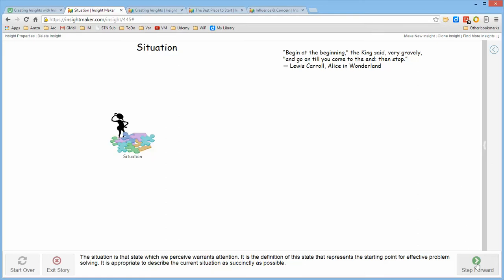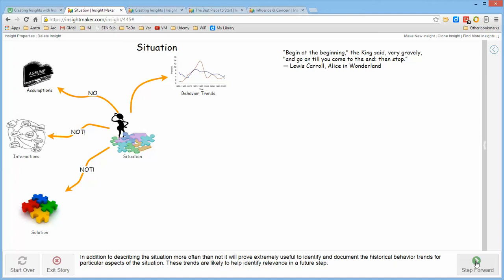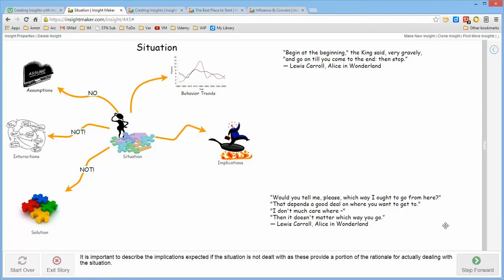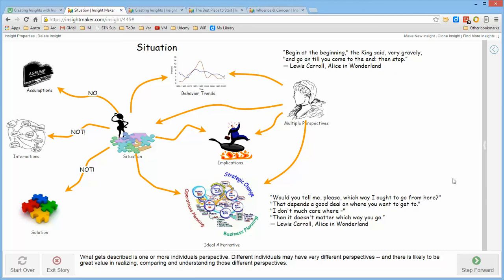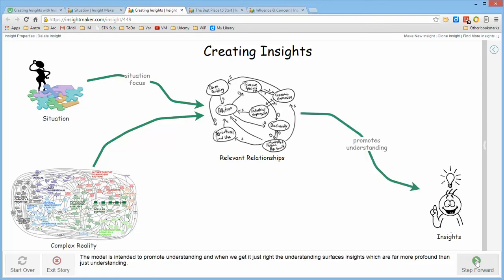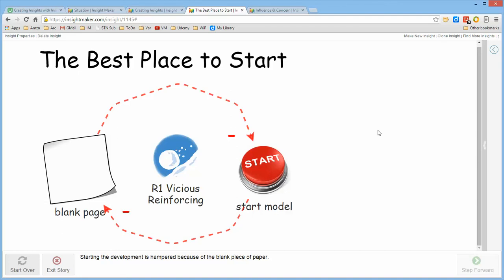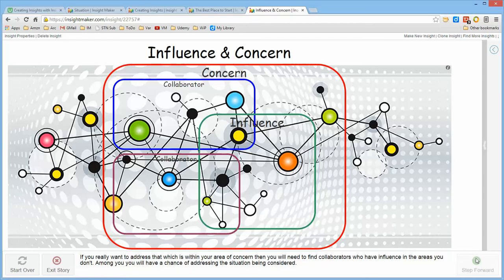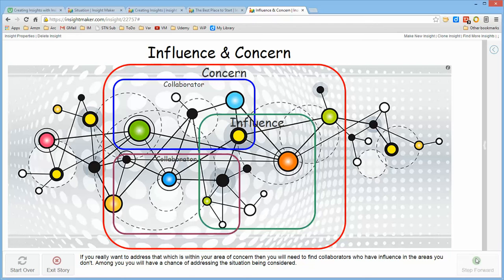The First Who Is You xRev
A component of the Systems Thinking Courses